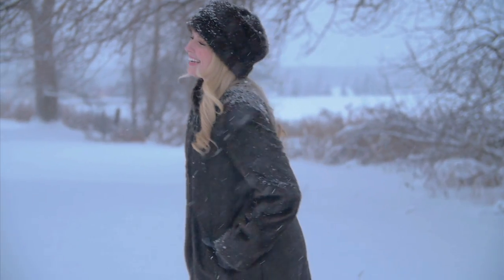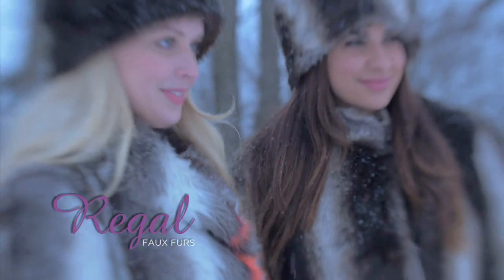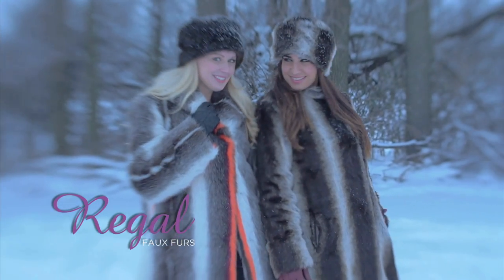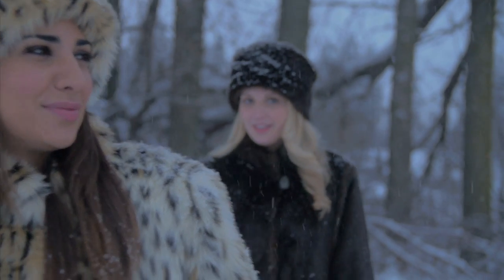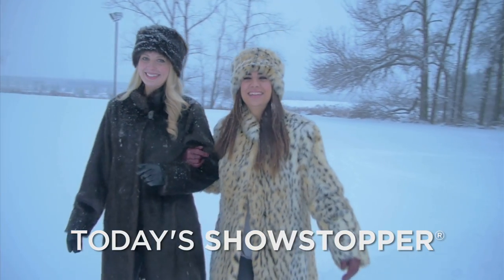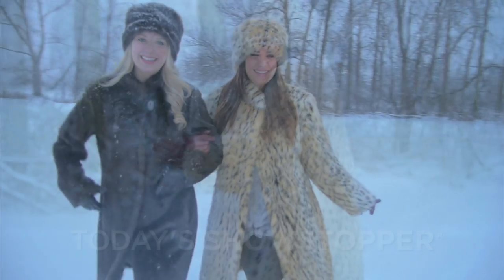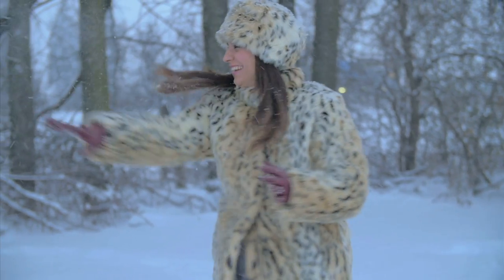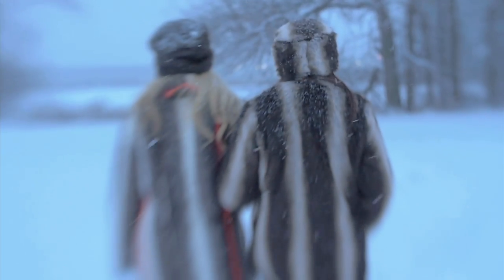Regal Faux Fur 2014